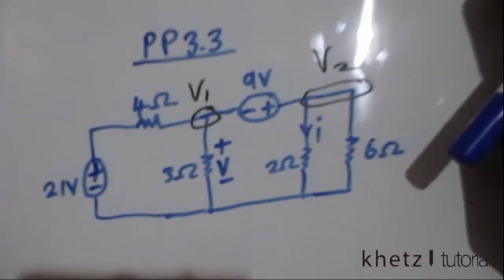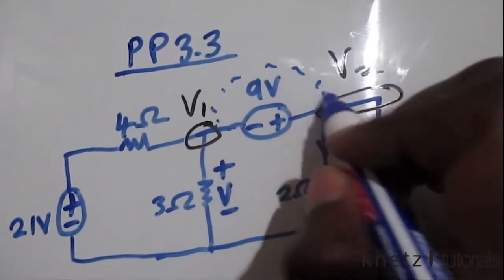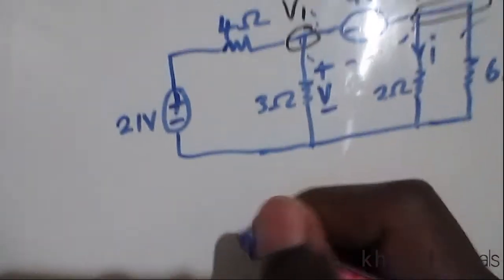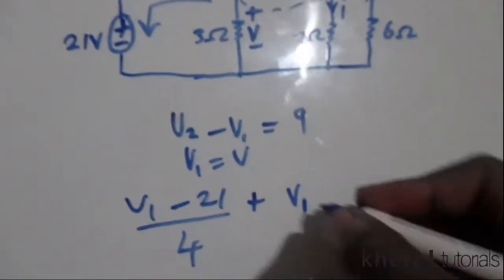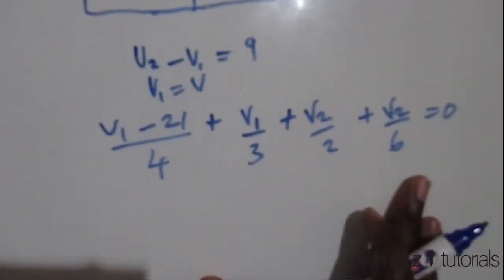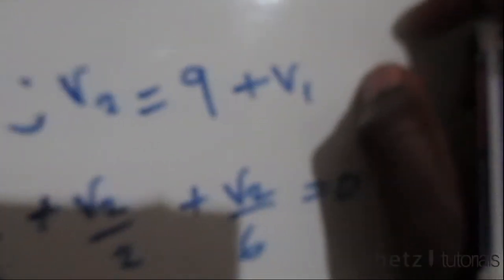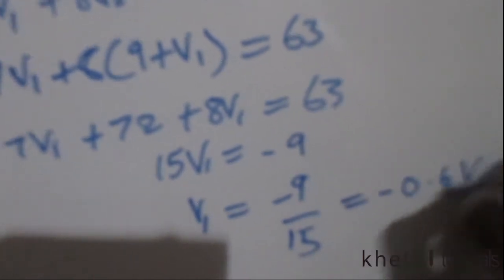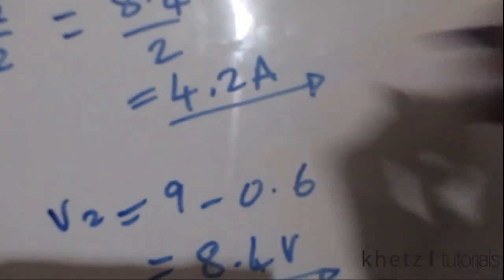Fundamentals Of Electric Circuits Practice Problem 3.3